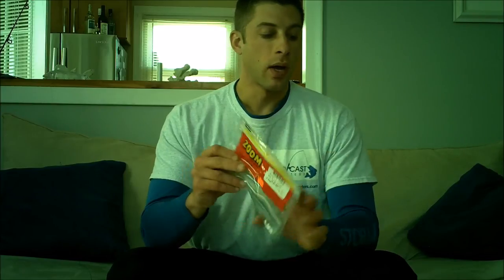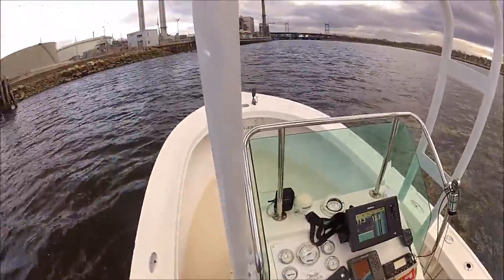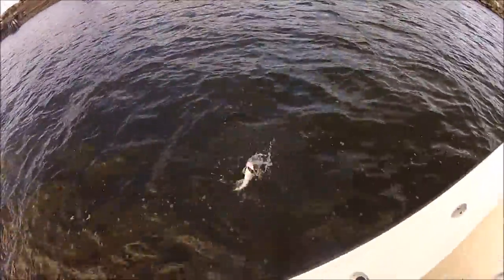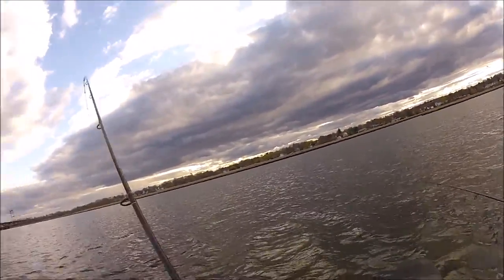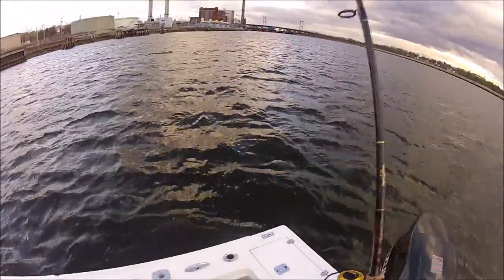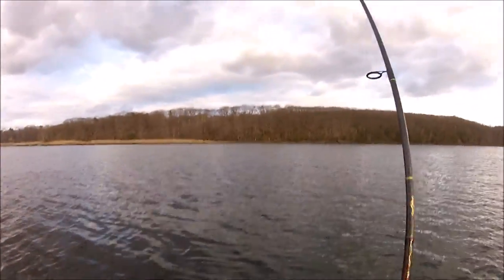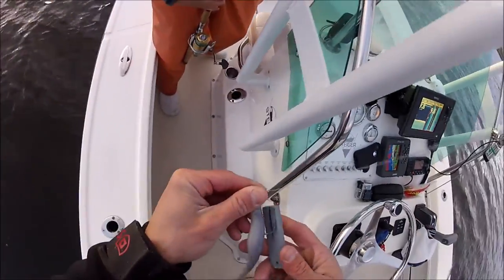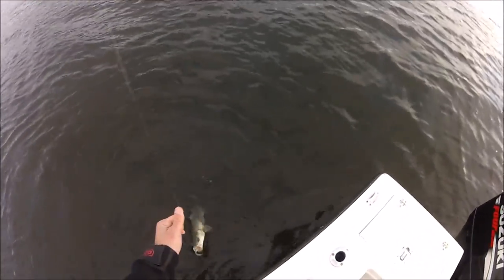How to fish soft plastics jigs for striped bass.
Captain Mike Roy of Reel Cast Charters demonstrates how to properly rig soft plastic jigs and live footage of properly fishing and catching striped bass in the spring time along the Connecticut Coast line.